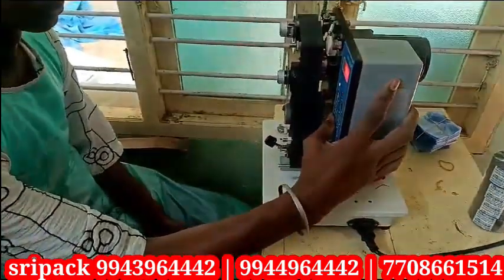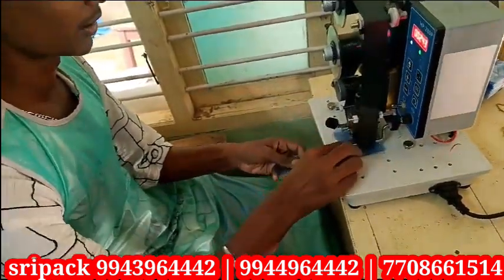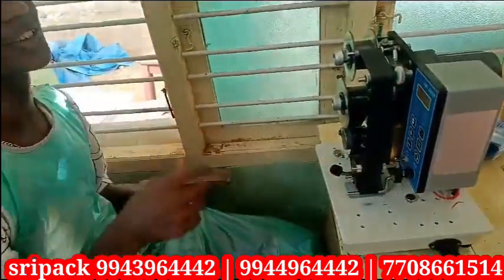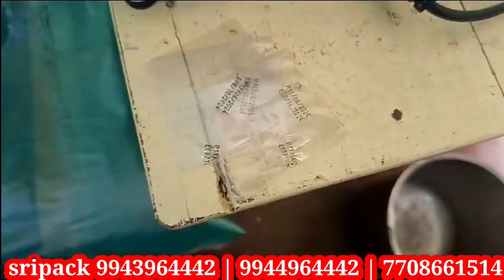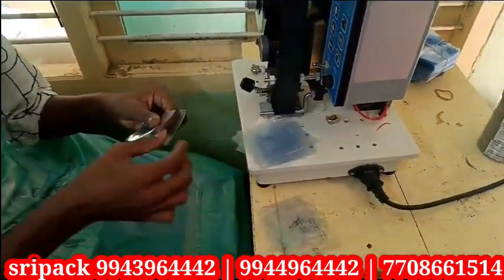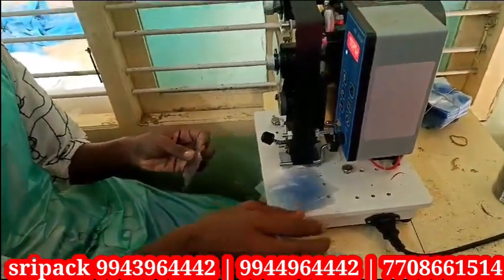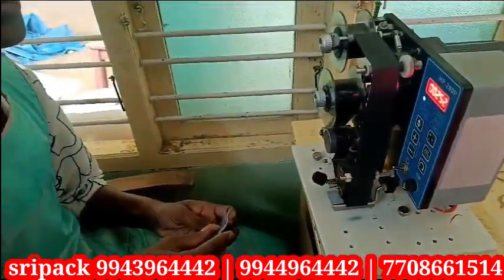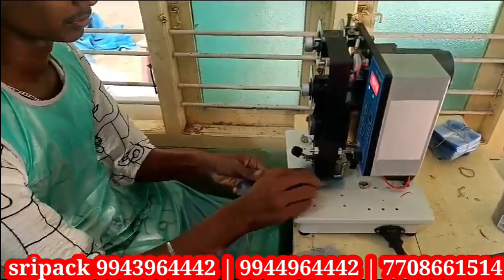ribbon coding machine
Short Description
Premium 3 to 4 Lines Manual Hot Code Printer 120W
Printing Speed 20-70psc/min
Printing area 3-4 lines 2 x 4 x 15mm
Description
INMARK Heavy Duty HP241-LD Hot Code Printer with 3 to 4 line Coding, 120W

Features :
Printing ink can be substituted by internationally popular environment-friendly color strips with no pollution and fire-resistant performance.
Contactless switch control with better sync performance.
The Electrical Motor of the famous factory is installed with reliable cylinder and pneumatic components. Anodic treatment of high-class aluminum alloy is beautiful and durable.

Specification :
Model No : HP-241B
Product Type : Hot Code Printer
Brand : Generic(Imported)
Power  : 120w
Voltage  : 220 V
Frequency : 50Hz
Printing Speed : 20-70 Pcs/min
Size[L x W x H]  : 270 x 260 x 360mm
Weight : 10kg (Approx.)

Toolsvilla deals in various types of Packaging Machinery. Wide variety of Batch Coding Machine can be used to print notes such as Batch Number, Date, Expiry Date, MRP on the plastic bags, in the food and pharmaceutical industries.

In this video, we are excited to introduce Sri Packing Machinery, the leading packing machine manufacturer in Tamil Nadu. Founded by Mr. Srinivasan, our company has been dedicated to providing top-quality packing solutions for various industries.

Join us as we take you through our state-of-the-art facilities, showcase our innovative machinery, and highlight the exceptional craftsmanship and technology that set us apart. Whether you need packaging for food, pharmaceuticals, or any other products, Sri Packing Machinery offers customized solutions tailored to meet your specific needs.

Experience the best in packing technology with Sri Packing Machinery!

sealing machines
printing machine
best packing machine sripack
filling machine
capping machine
label machines
tamil nadu best packing machine company sripack
dindigul packing sripack

WHATSAPP CONTACT